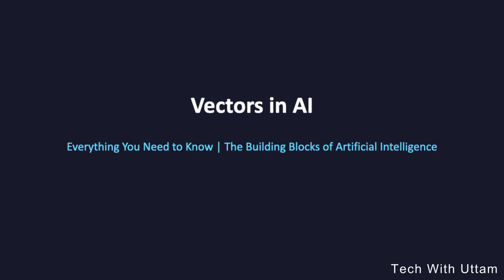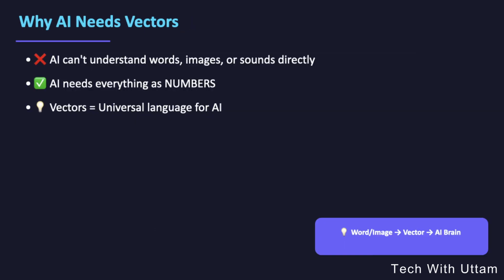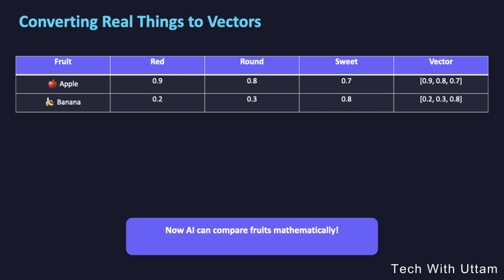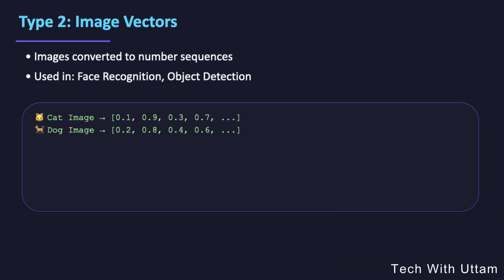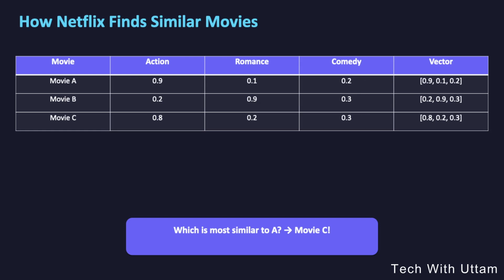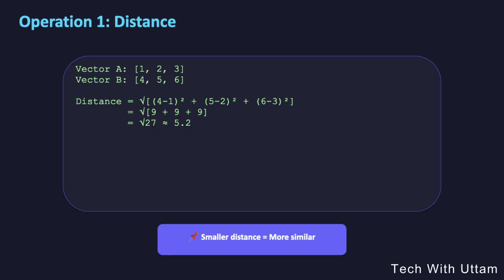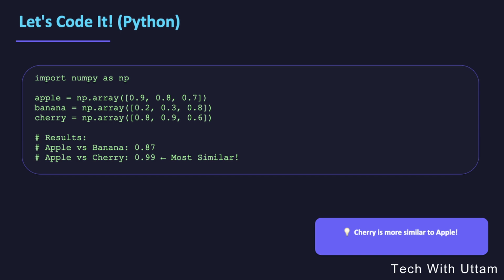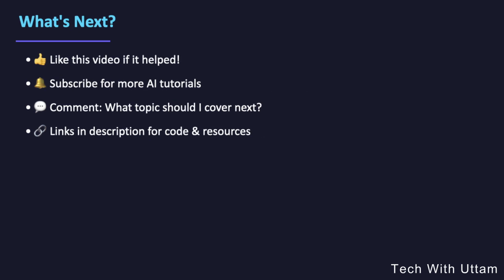🚀 What are Vectors in AI?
🚀 What are Vectors in AI? In this video, I break down one of the most fundamental concepts in artificial intelligence – VECTORS – in a simple, beginner-friendly way

Whether you're learning about ChatGPT, machine learning, or recommendation systems like Netflix and Spotify, understanding vectors is the key to understanding how AI actually works.

📌 What You'll Learn:
0:00 - Introduction
0:30 - What is a Vector?
1:30 - Why AI Needs Vectors
2:35 - 3 Types of Vectors (Word Embeddings, Image Vectors, Feature Vectors)
4:00 - Real Example: How Netflix Recommends Movies
5:00 - Vector Operations (Distance & Cosine Similarity)
06:15 - Where Vectors Are Used (ChatGPT, Google, Face ID, Spotify)
06:46 - Key Takeaways

🧠 Key Concepts Covered:
• Vectors as lists of numbers
• Word Embeddings (King - Man + Woman = Queen)
• Image Vectors & Face Recognition
• Cosine Similarity & Distance
• Recommendation Systems

apple = np.array([0.9, 0.8, 0.7])
banana = np.array([0.2, 0.3, 0.8])
cherry = np.array([0.8, 0.9, 0.6])

def cosine_similarity(a, b):
    return np.dot(a, b) / (np.linalg.norm(a) * np.linalg.norm(b))

print(f"Apple vs Cherry: {cosine_similarity(apple, cherry):.2f}")  # 0.99

👍 LIKE this video if it helped you understand vectors!
💬 COMMENT: What AI topic should I cover next?